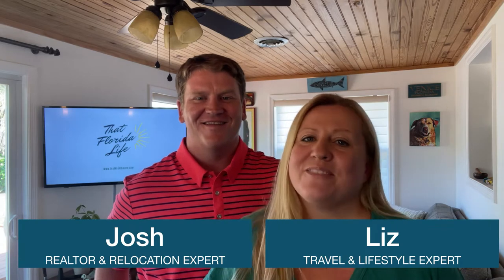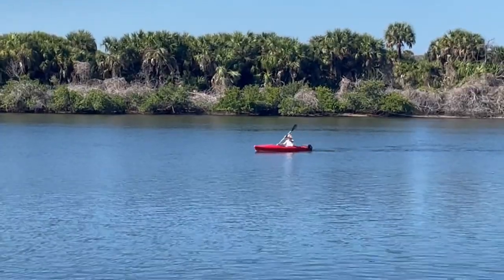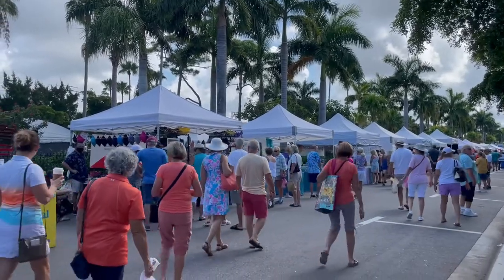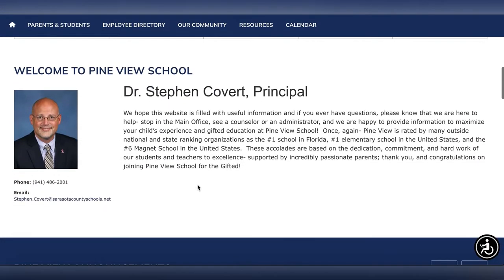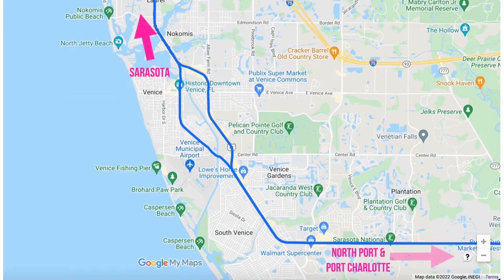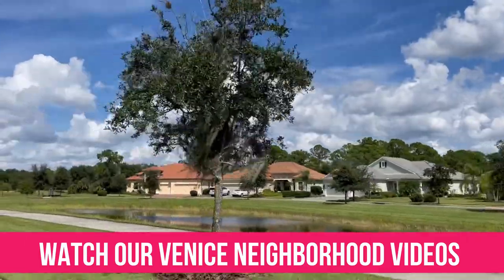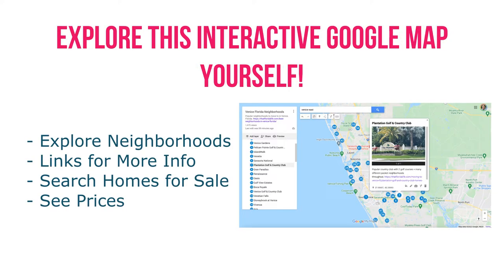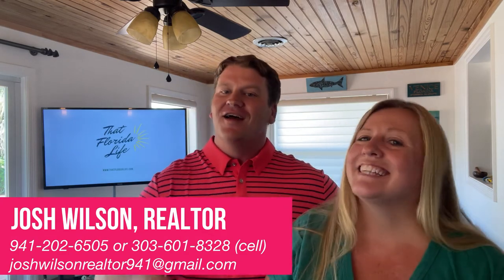Moving to Venice, Florida Relocation Guide + Maps, Neighborhood Tours & Tips for Buying a Home!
Thinking of moving to Venice, Florida? We put together this complete relocation guide that includes all the info you are looking for + INTERACTIVE maps, neighborhood tours & tips for buying a home in Venice

CHAPTERS:
0:00 - Relocation Guide to Venice, FL
0:48 - Introduction & How to Use This Guide
1:32 - Where is Venice, Florida?
2:19 - About the Area & Quick History of Venice
3:49 - Living in Venice, Florida - the Lifestyle and Things to Do
5:44 - Climate and Weather in Venice, Florida
6:52 - Who Lives in Venice, Florida?
7:28 - Cost of Living in Venice, Florida
8:16 - Schools in Venice, Florida
9:07 - Hospitals in Venice, Florida
9:34 - Airports Near Venice, Florida
10:11 - INTERACTIVE Map Tour of Venice & Area
13:44 - Neighborhoods in Venice Overview
14:31 - INTERACTIVE Neighborhoods Map Tour & Find Homes for Sale
18:18 - Types of Homes in Venice
19:04 - Tips for Buying a House in Venice

Fun. Lifestyle. Real Estate.

Josh Wilson, Realtor®
eXp Realty

VENICE FL VIDEOS